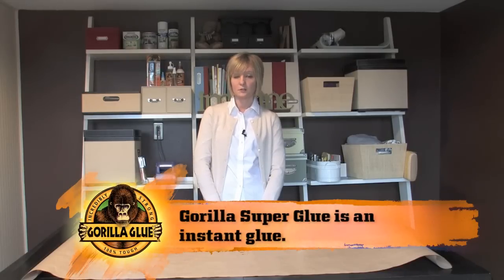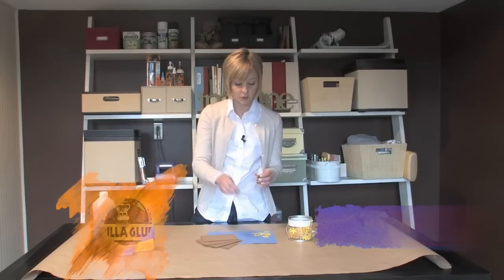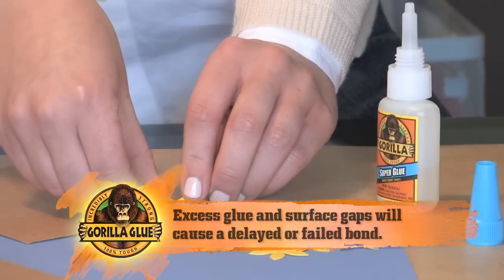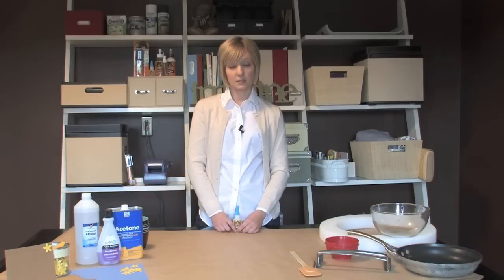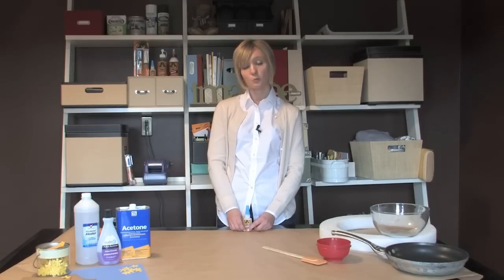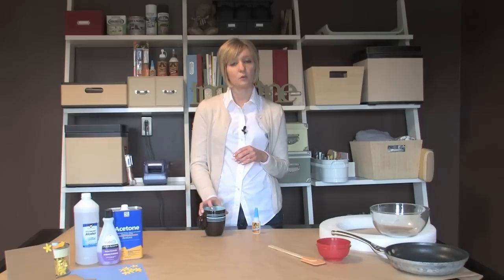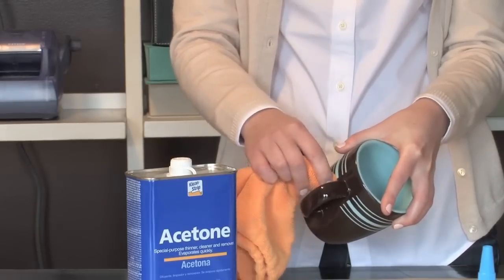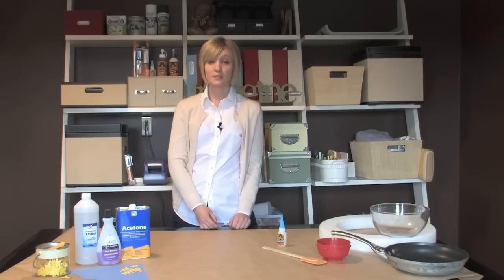Gorilla Super Glue Product Video: Use, Storage, and Tips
When you need a go-to instant glue. Gorilla Super Glue is the product for you.  Join Megan as she walks you through how to use and store the product.  She also gives some great tips and tricks to keep in mind for your next project.